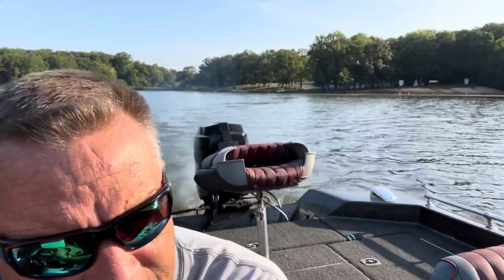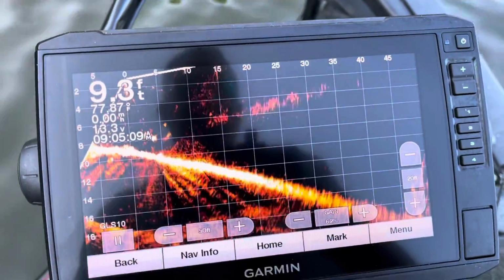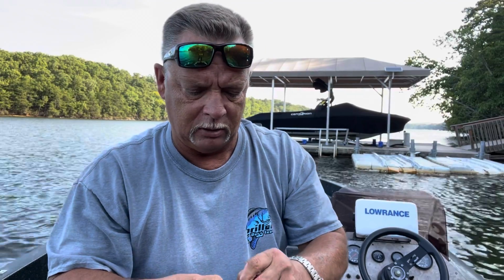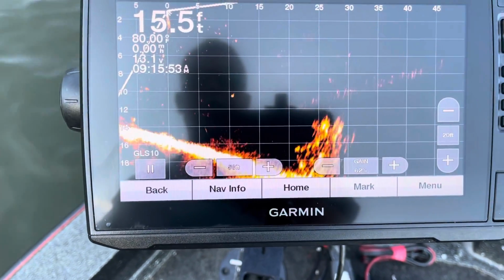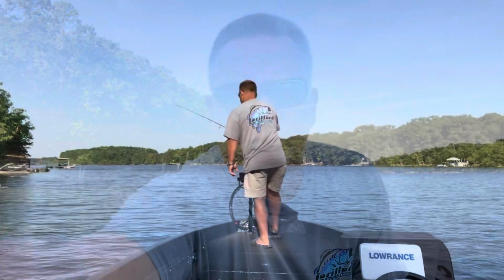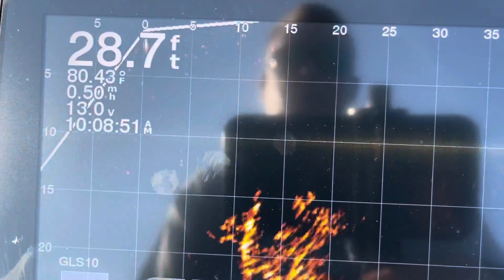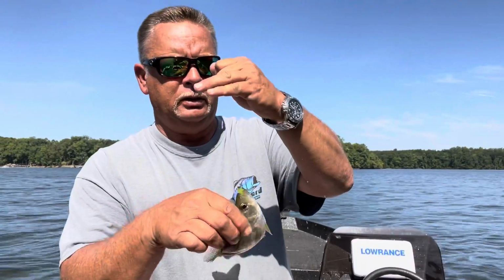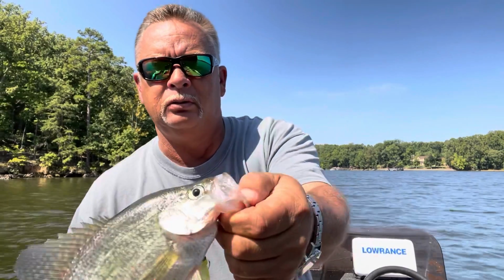Scouting and Wow!! Crappie Fishing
Checking on new brush and finding more.. Great day.